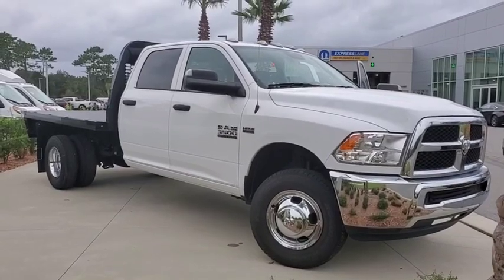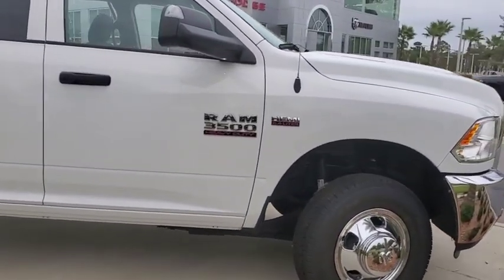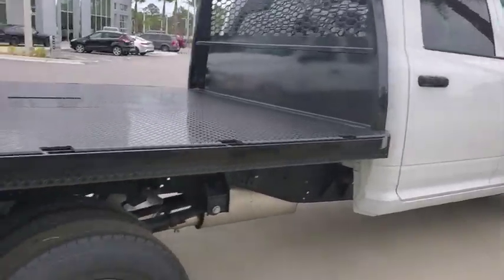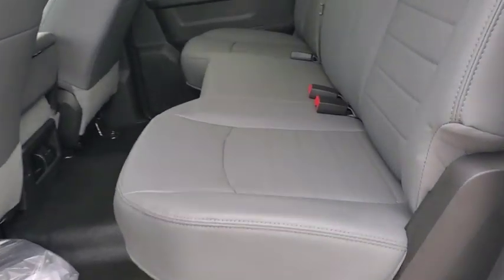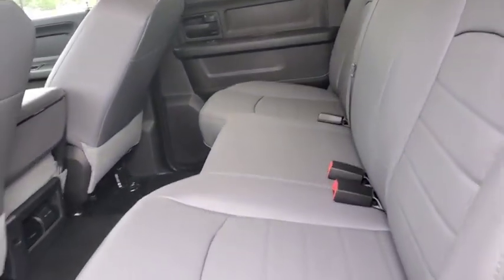2018 Ram 3500 New Smyrna Beach, Port Orange, Daytona Beach, Deltona, Sanford, FL G394668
Bright White Clearcoat New 2018 Ram 3500 available in New Smyrna Beach, Florida at New Smyrna Chrysler. Servicing the Port Orange, Daytona Beach, Deltona, Sanford, FL area.

2018 Ram 3500 Crew Chassis
GVWR: 13 500 LBS  (STD),TIRES: LT235/80R17E BSW ALL-SEASON  (STD),BRIGHT WHITE CLEARCOAT,WHEELS: 17 X 6 STEEL CHROME CLAD,LOW BEAM DAYTIME RUNNING HEADLAMPS,ENGINE: 6.4L V8 HEAVY DUTY HEMI  (STD),TRANSMISSION: 6-SPEED AUTOMATIC 66RFE  (STD),DIESEL GRAY/BLACK  HD VINYL 40/20/40 SPLIT BENCH SEAT,POWER BLACK TRAILER TOW MIRRORS,RADIO: UCONNECT 3.0  -inc: Integrated Voice Command w/Bluetooth  Rear View Auto Dim Mirror w/Display,4.10 AXLE RATIO  (STD),VOLTAGE MONITORING AUTO IDLE UP SYSTEM,220 AMP ALTERNATOR,UPFITTER ELECTRONIC MODULE (VSIM),AMBULANCE PREP GROUP  -inc: Voltage Monitoring Auto Idle Up System  Upfitter Electronic Module (VSIM),CHROME APPEARANCE GROUP  -inc: Bright Grille  Bright Front Bumper,QUICK ORDER PACKAGE 22A TRADESMAN  -inc: Engine: 6.4L V8 Heavy Duty HEMI  Transmission: 6-Speed Automatic 66RFE  Front Armrest w/Cupholders,TRAILER BRAKE CONTROL,REMOTE KEYLESS ENTRY,Rear Wheel Drive,Power Steering,ABS,4-Wheel Disc Brakes,Locking/Limited Slip Differential,Dual Rear Wheels,Tires - Front All-Season,Tires - Rear All-Season,Power Mirror(s),Integrated Turn Signal Mirrors,Heated Mirrors,Intermittent Wipers,Variable Speed Intermittent Wipers,Automatic Headlights,AM/FM Stereo,MP3 Player,Auxiliary Audio Input,Adjustable Steering Wheel,Power Windows,Rear Bench Seat,Cruise Control,A/C,Vinyl Seats,Split Bench Seat,Passenger Vanity Mirror,MP3 Player,Power Windows,Power Door Locks,Split Bench Seat,Engine Immobilizer,Traction Control,Stability Control,Traction Control,Front Side Air Bag,Driver Air Bag,Passenger Air Bag,Passenger Air Bag Sensor,Child Safety Locks